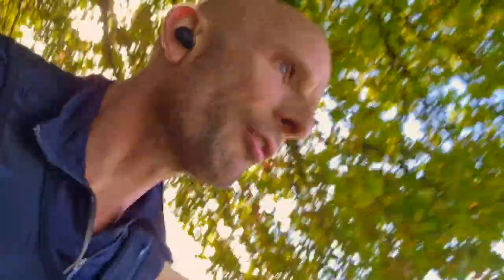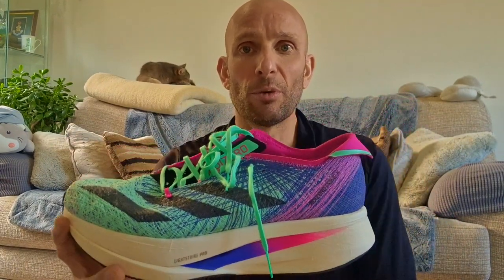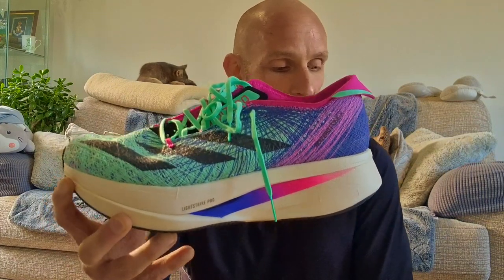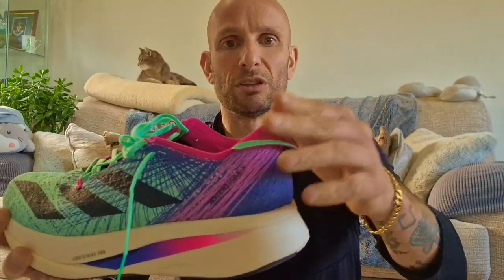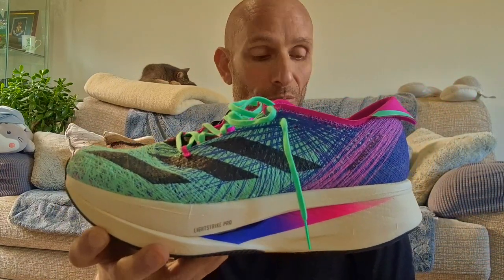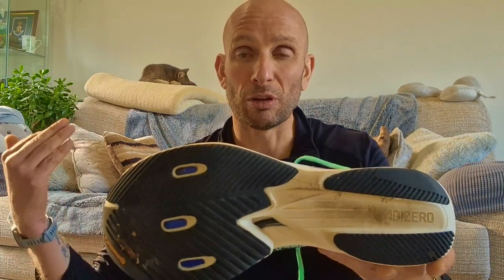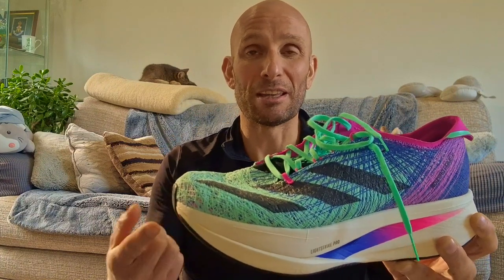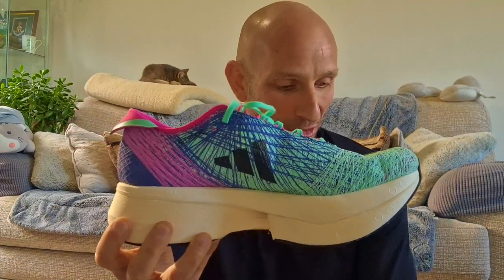Adidas Prime X Strung running shoe review